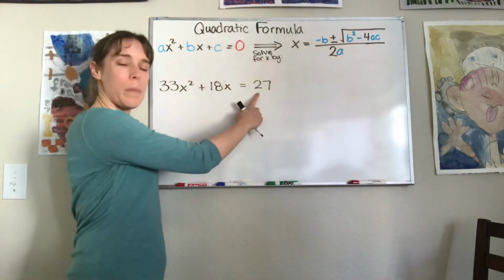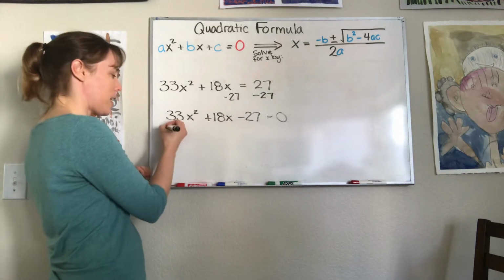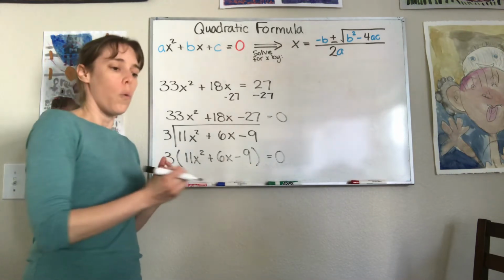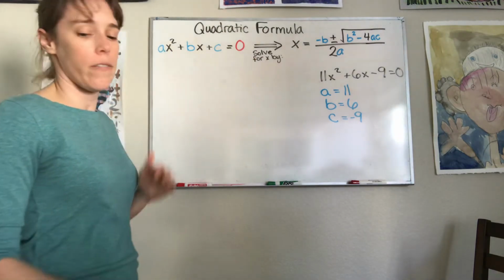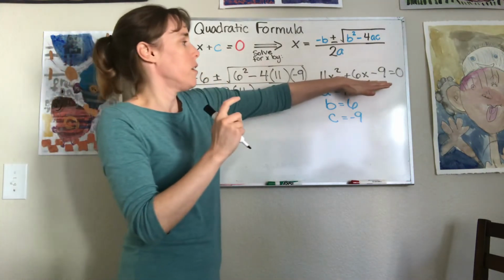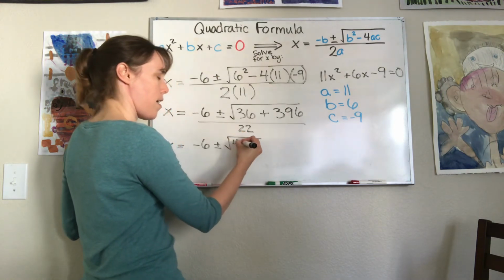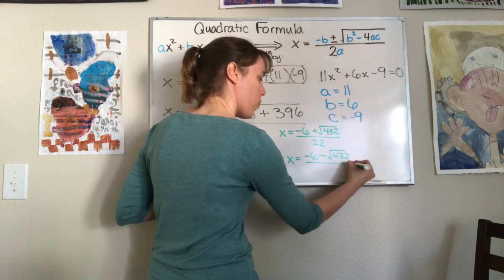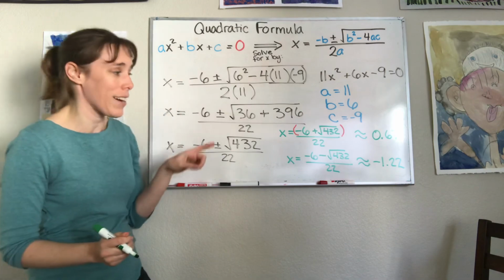Notes - Quadratic Formula